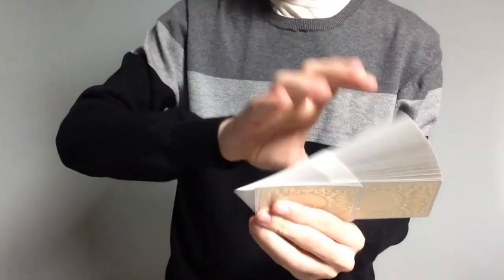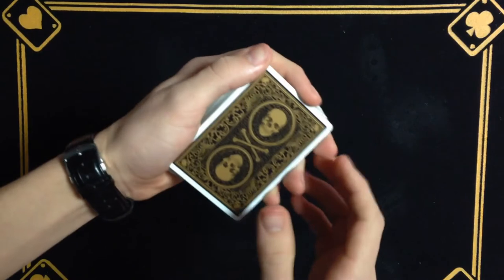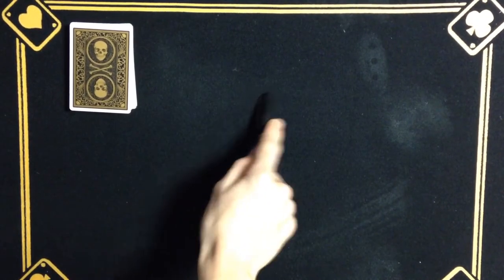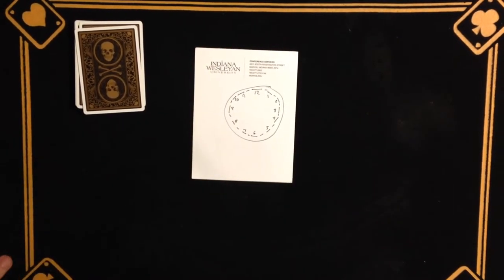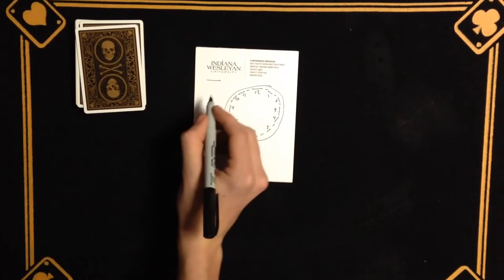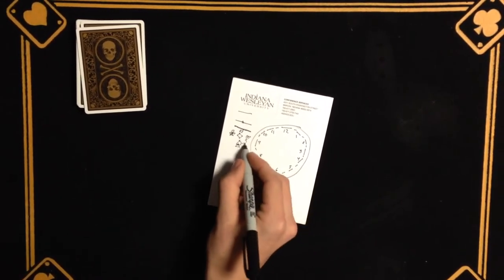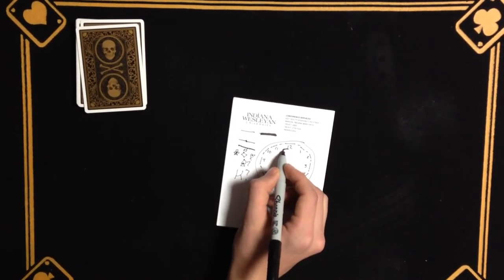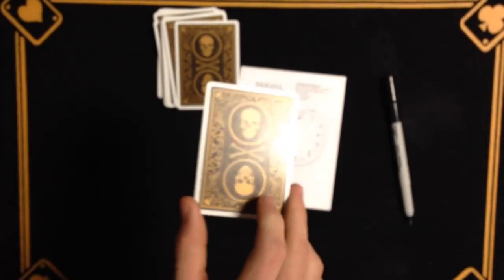David Blaine Skull And Bones Private Reserve Marking System!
David Blaine Skull And Bones Private Reserve Marking System! Today I will show you the David Blaine Skull and Bones Private Reserve Marking System! This marking system (although difficult to read at first) is a stroke of genius! David Blaine made it so that his skull and bones private reserve deck will never be noticed by the spectator!

TIMESTAMPS
0:00
6:29